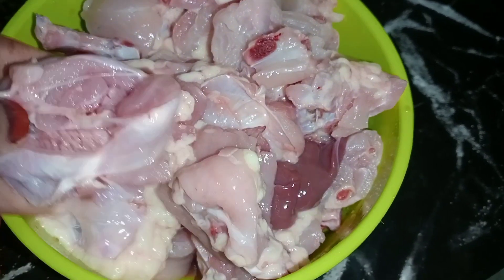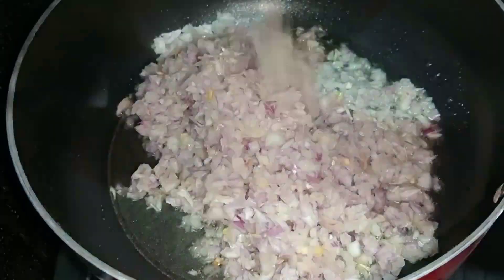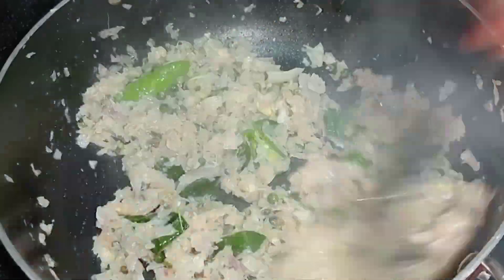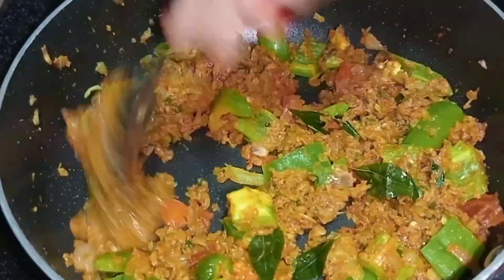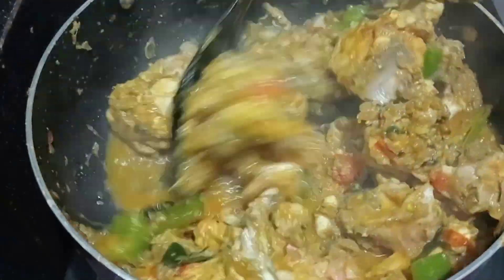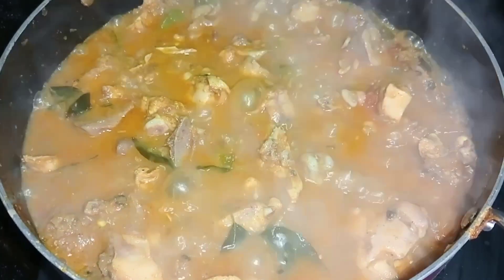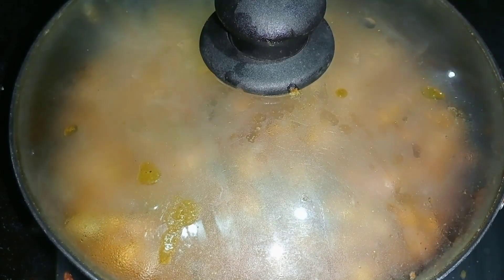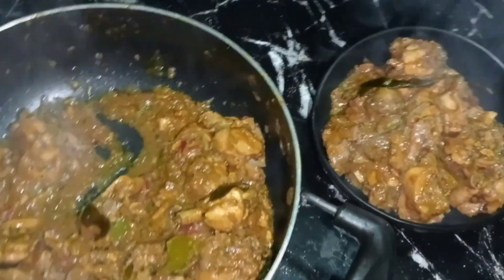പച്ച കുരുമുളക് ഇട്ടു ചിക്കൻ വരട്ടിയത് 😋